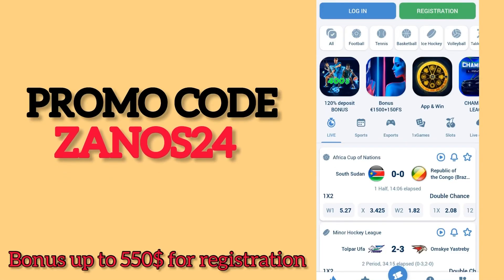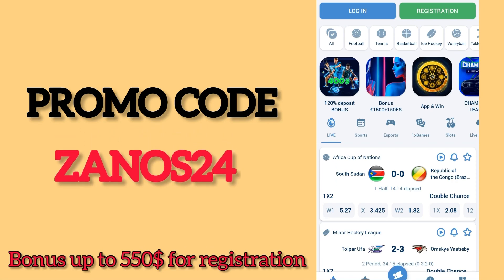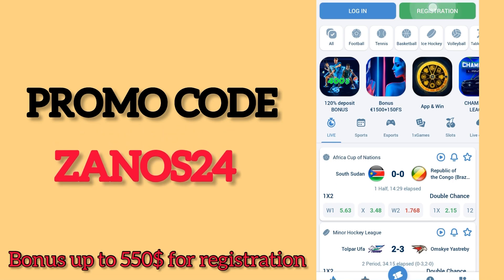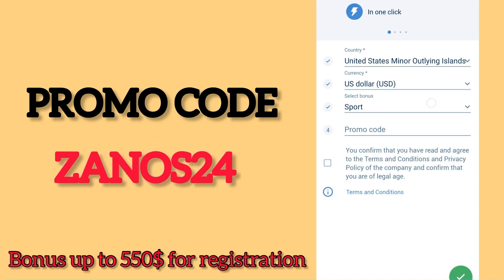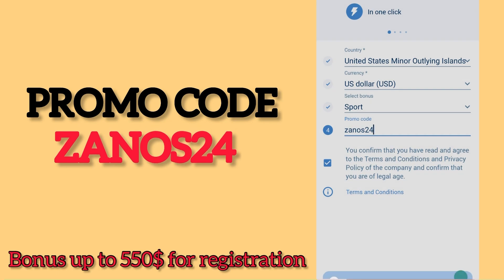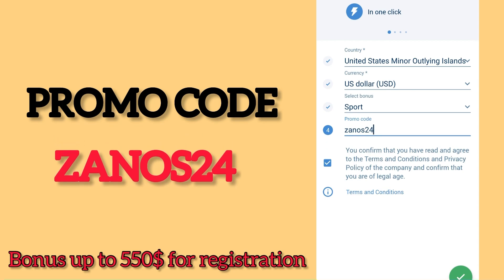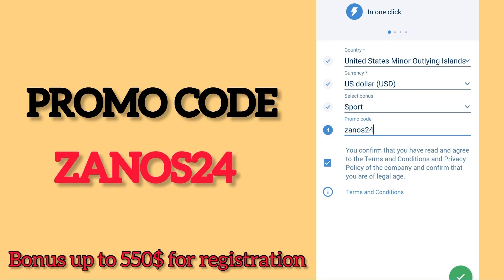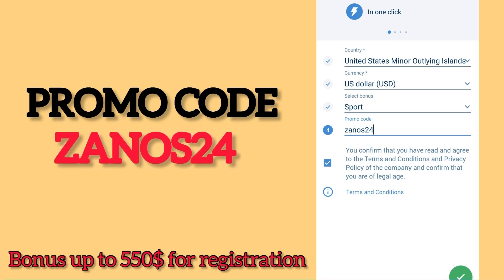New 1xBet promo code . Cool promo code 1xBet for registration . Bonus 1xBet 2023